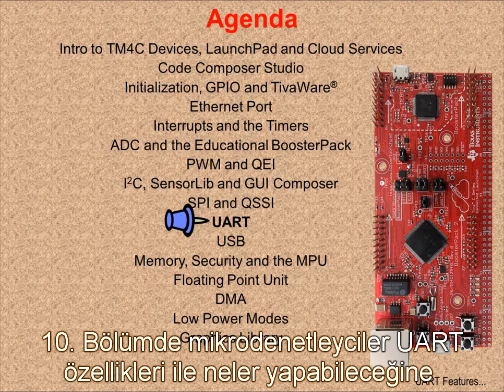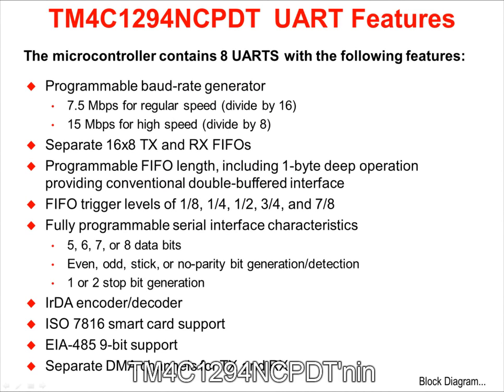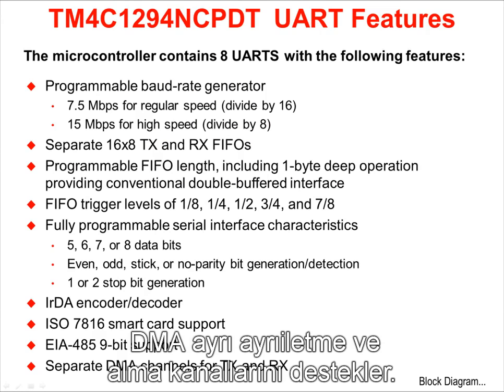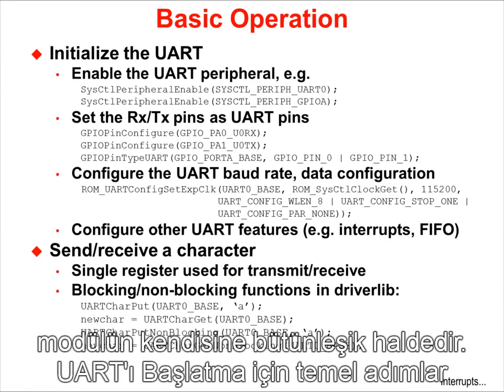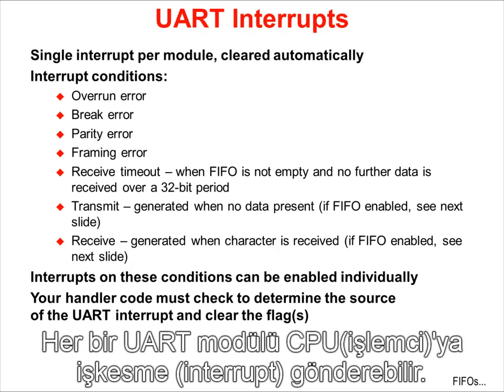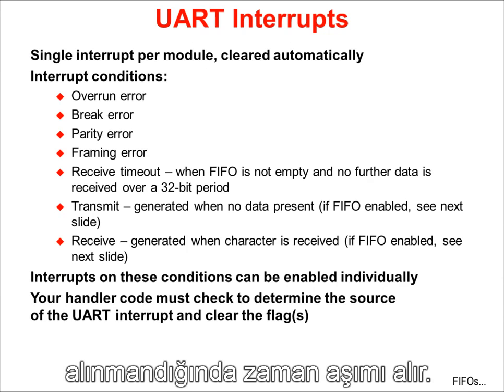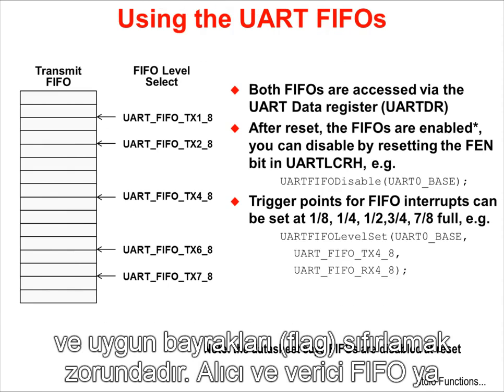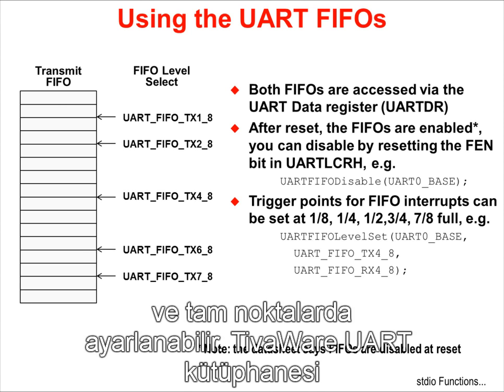IoT Solutions with the Tiva C Series Connected LaunchPad 10